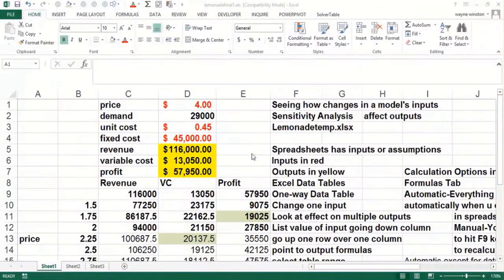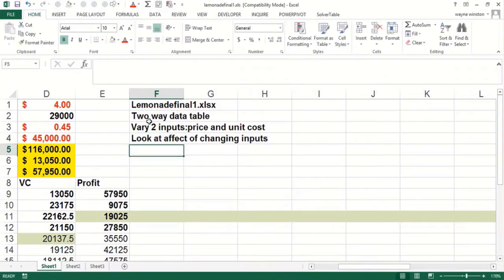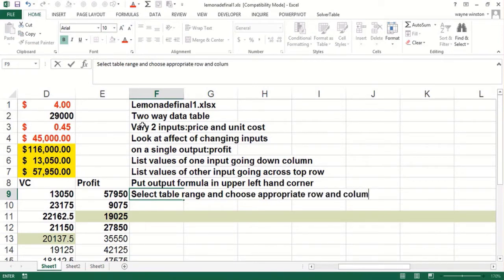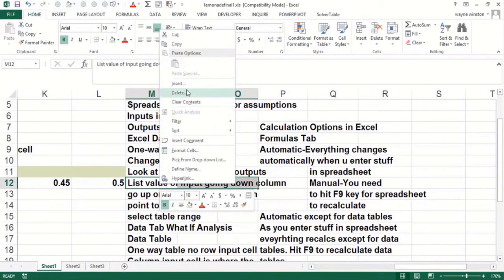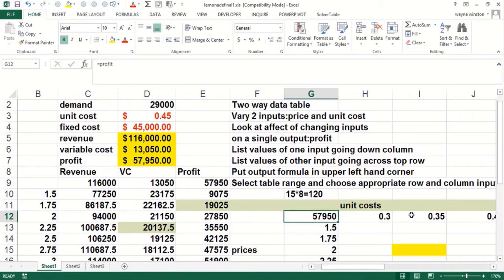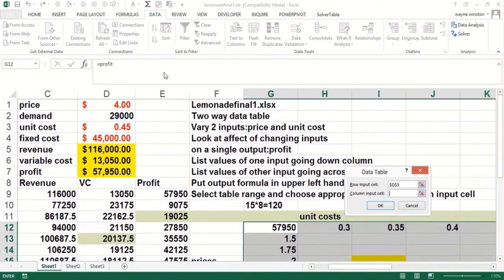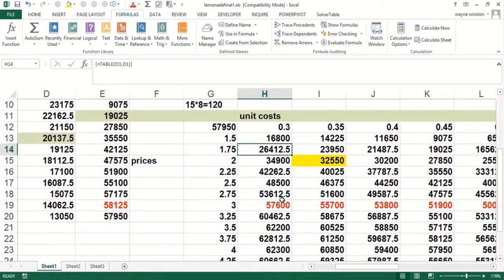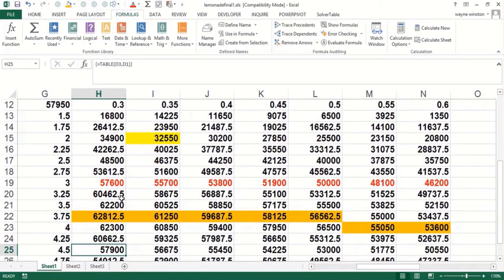Creating A Two-Way Data Table In Excel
Harvard asked him to create their course and Microsoft asked him to write their book. In this video, Dr. Winston discusses how to create a two-way data table in Excel. A two-variable data table can be very helpful in situations where you want to see how the final result changes when two of the input variables change simultaneously.